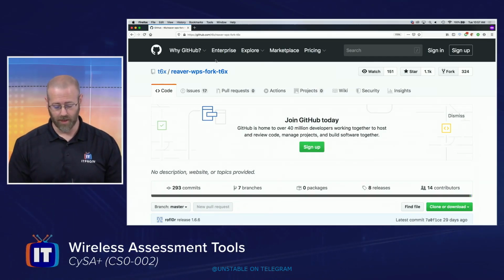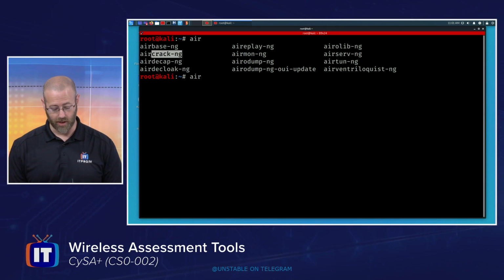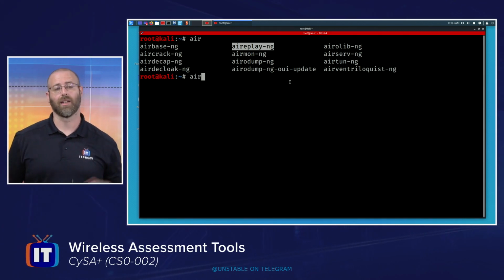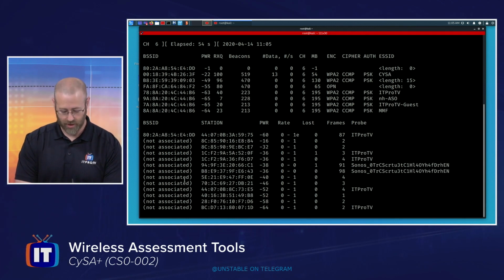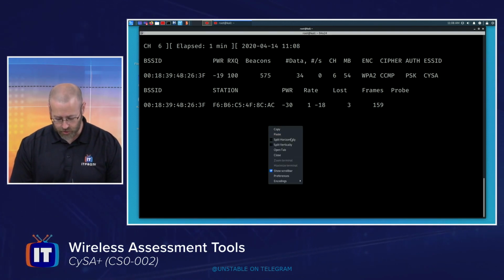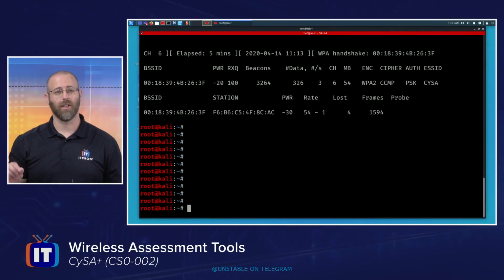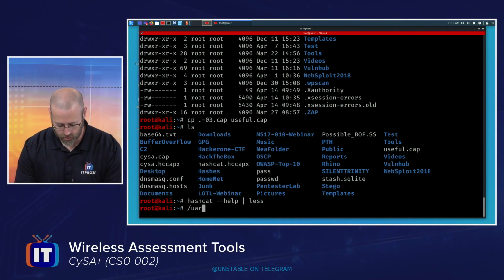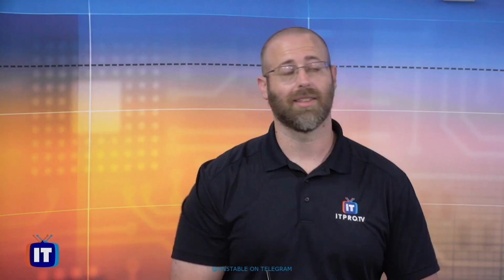CompTia CySa CS0-002 Threat and Vulnerability Management Information Wireless A ssessment Tools